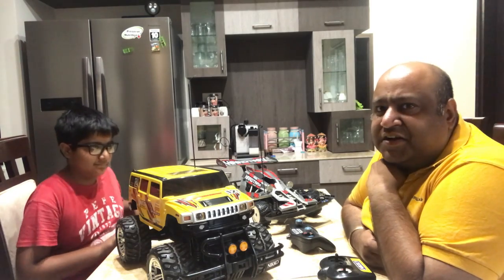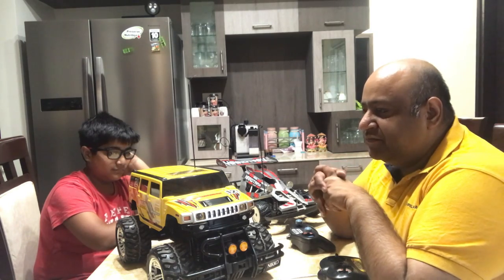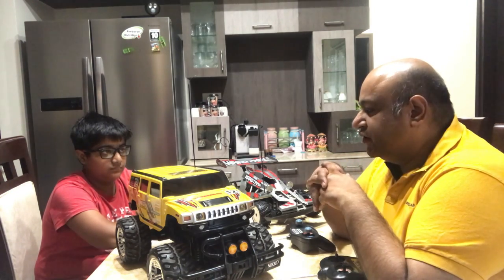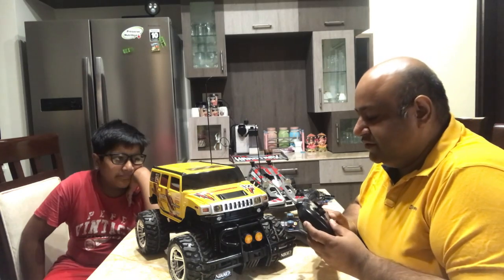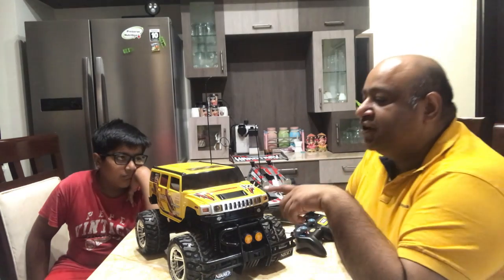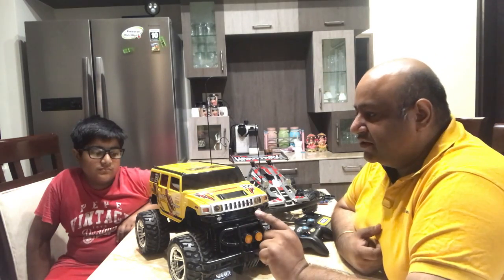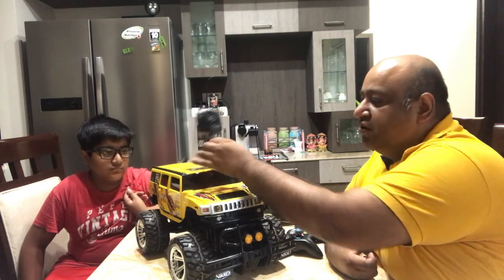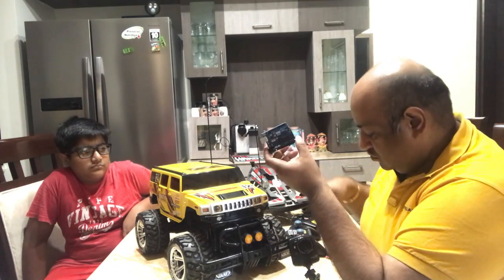Building a Self-Driving Car from Remote Controlled (RC) Hummer car - Part 1 - Build Strategy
This is the first video of a series where we are sharing our experiences of building a Self-Driving Car from scratch using a Remote Controlled (RC) Hummer car.  In this video we are talking about our overall build strategy for the product, what challenges we expect during the build process and what options we have in terms of various things we need to be successful.